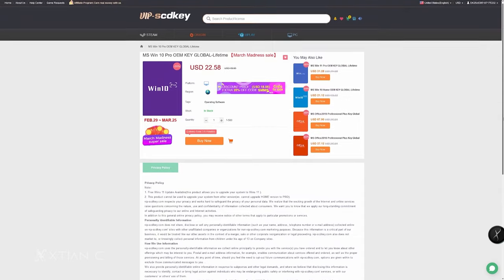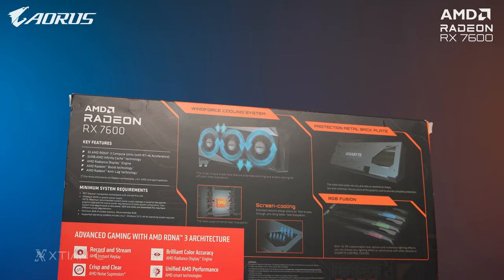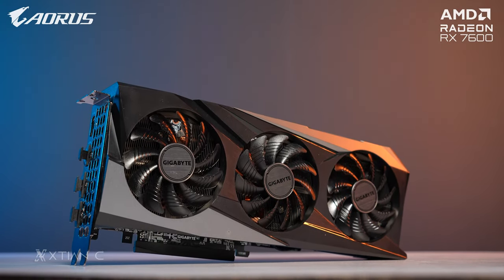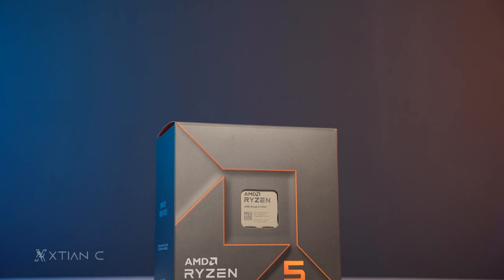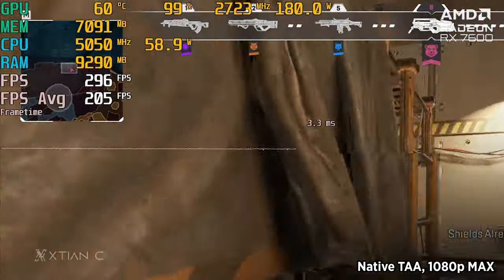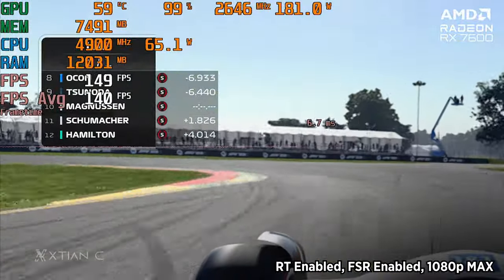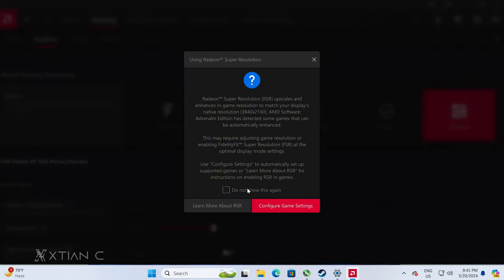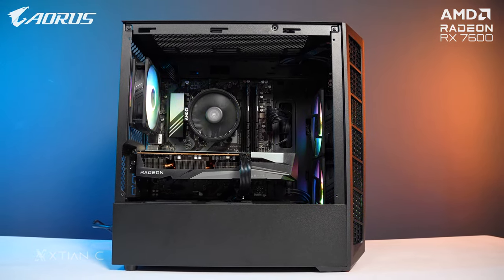BOOST FPS in 4K w/ Entry Level AMD AM5 Gaming PC Build ft. Radeon RX7600 Tested in 8 games [Ph]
BOOST FPS in 4K  w/ Entry Level AMD AM5 Gaming PC Build ft. Radeon RX7600
Full Specs:
GPU: Gigabyte RX7600 Gaming OC 8G

•Cooler: Stock

Credits:
Shot and Edited by
Xtian Capinpuyan
Bryan Osorio